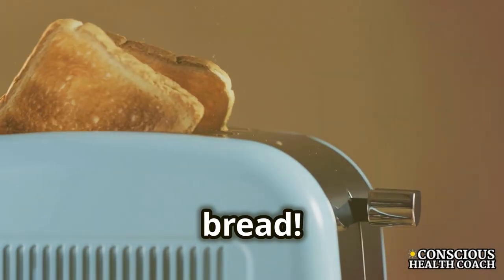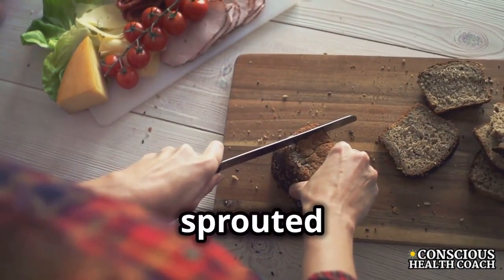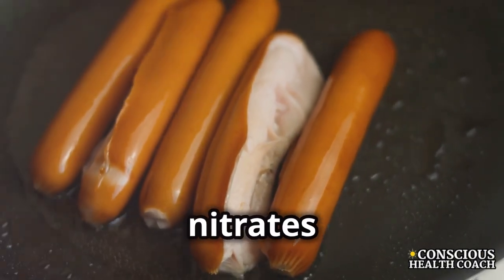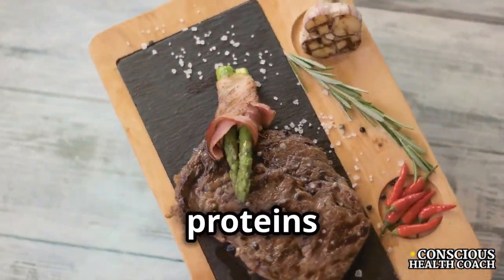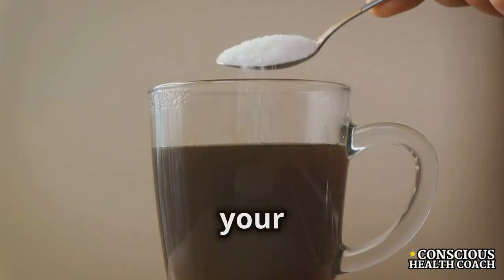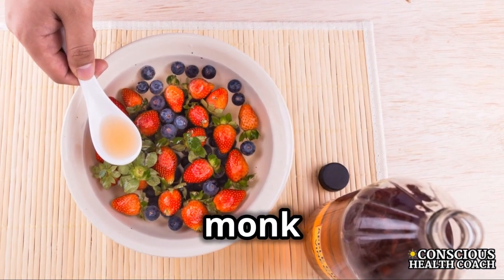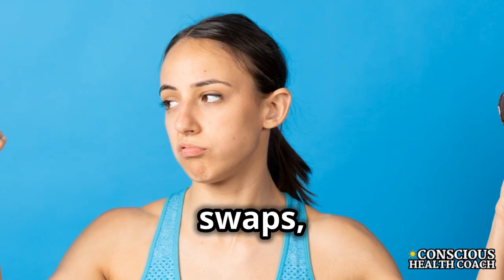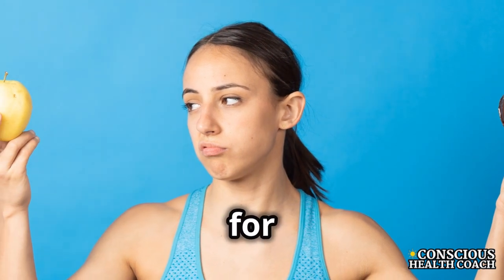Food That Ruin Your Detox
Are hidden food choices sabotaging your detox efforts? In this video, we reveal 7 common foods that might be slowing down your detox goals—and the best alternatives to keep your cleanse on track. Discover which foods to avoid and what to eat instead to support your body’s natural detoxification. Whether you're just starting a detox journey or looking to improve your daily diet, these simple swaps will help boost your results and get you feeling great.

We post holistic health, natural healing, and wellness tips to help you live your best life. From powerful detox strategies to natural remedies for conditions like arthritis, gut health, and chronic inflammation, I’m here to provide you with actionable, easy-to-understand advice for true, lasting health transformation.

If you’re looking for natural ways to boost your energy, reduce pain, or support your immune system, this is the place for you! Whether it’s learning about the best herbs for healing, effective detox methods, or optimizing your nutrition, my content is designed to empower you to take control of your health.

Join me on this journey to better health, and let's thrive together!

Gut health and the gut-brain connection
Natural remedies for chronic pain
Detoxing your body naturally
Boosting energy and vitality with nutrition
Holistic solutions for weight loss and inflammation